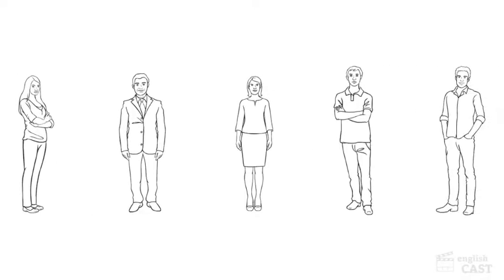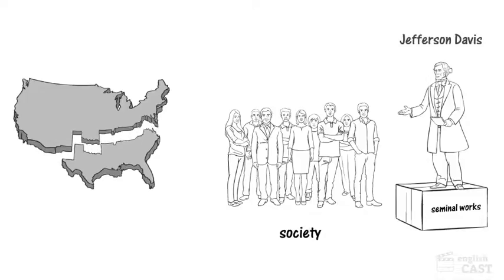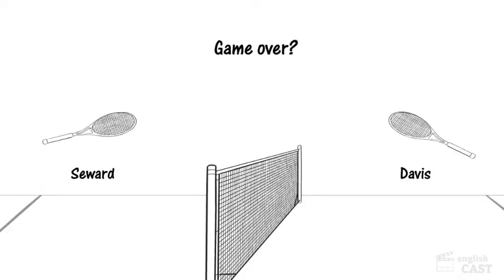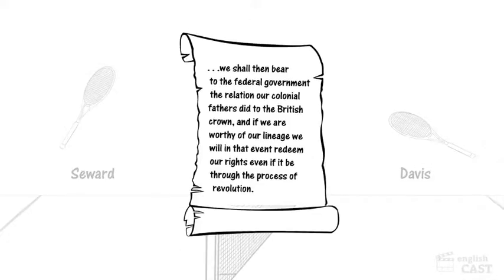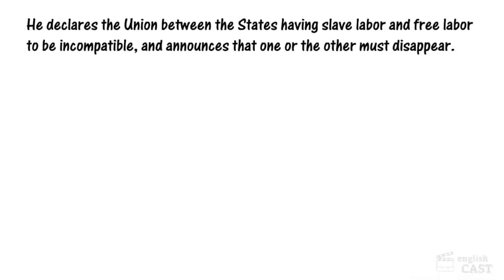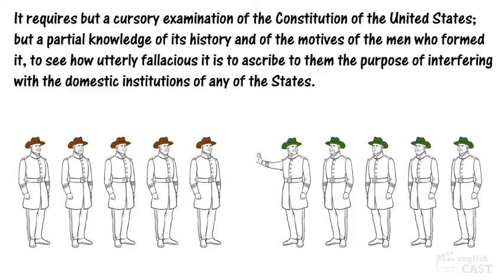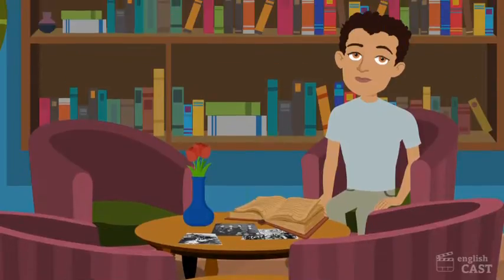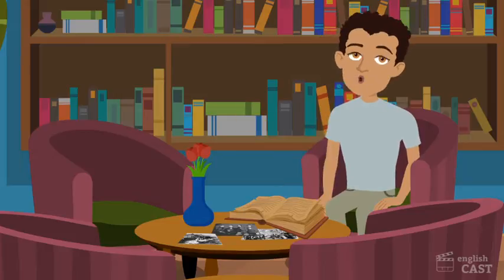6 07 English Cast